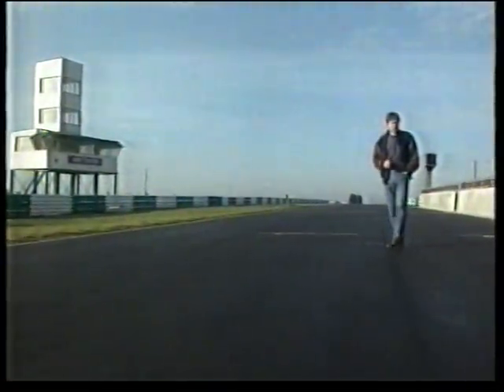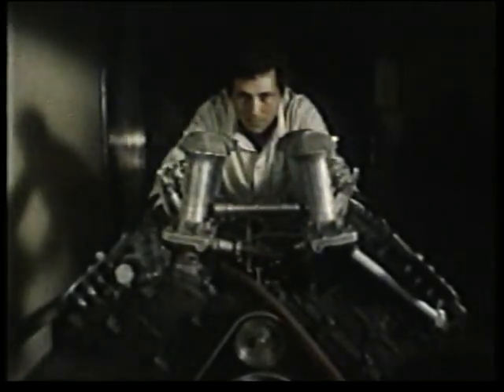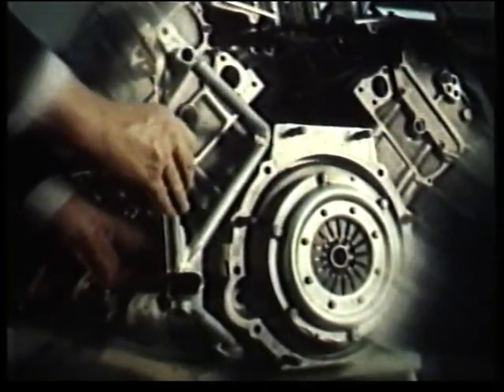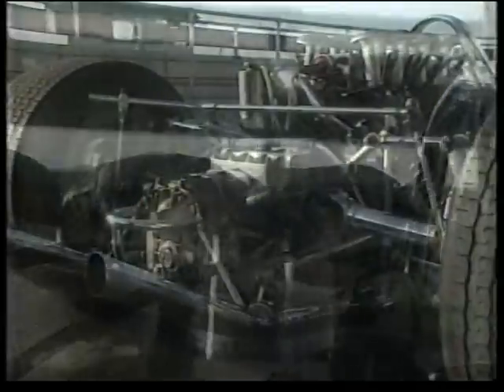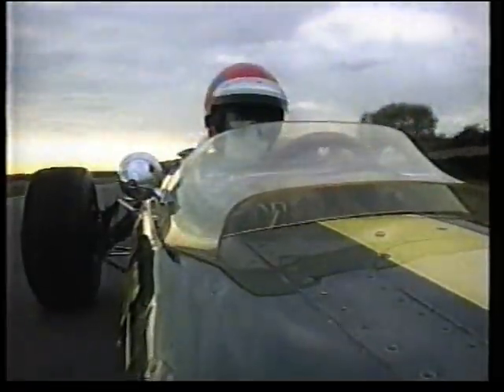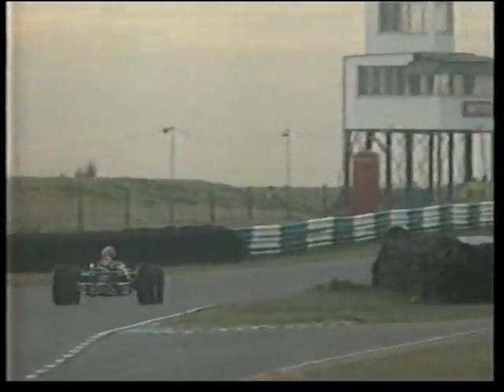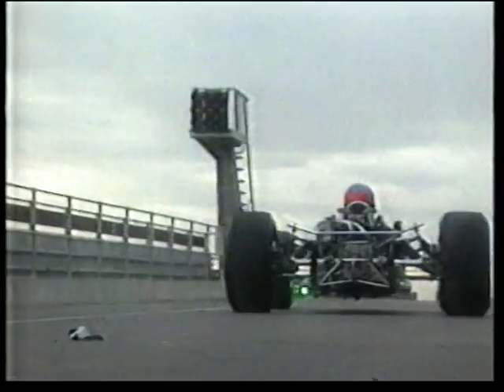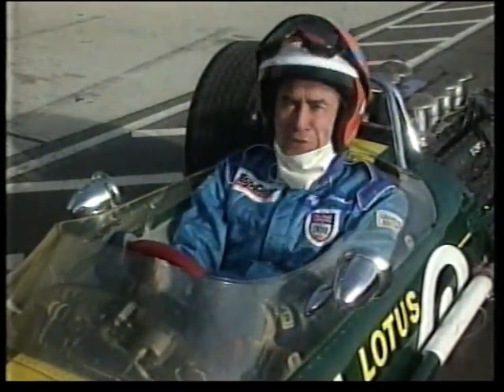Tiff Needell tests the Lotus 49.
Old Top Gear clip of Tiff telling the story of the Lotus 49 and the debut of the Ford Cosworth DFV which he tests.